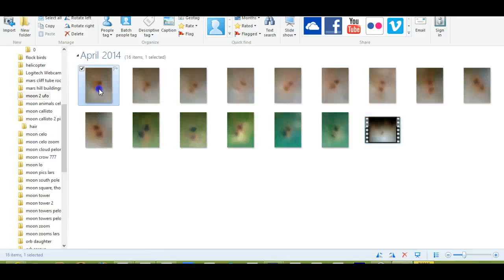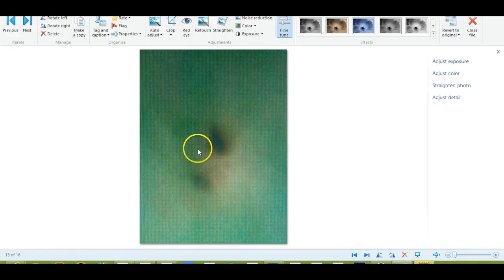analysis 2 ufos flying over moon- 'ozskysearch' youtube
from video telescopic zoom youtube''ozskysearch'' nov 19th 2010 and 2 ufos over syria 21 sept 2013, similar flying styles, bizarre